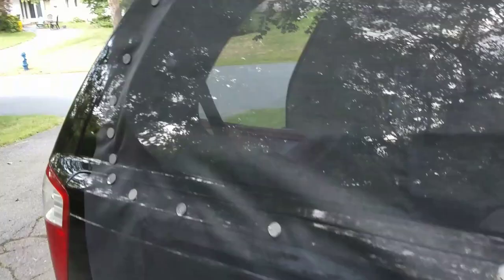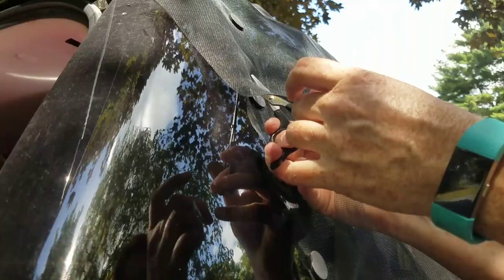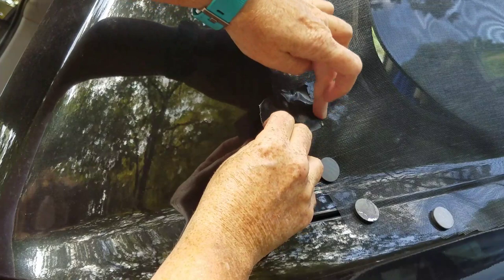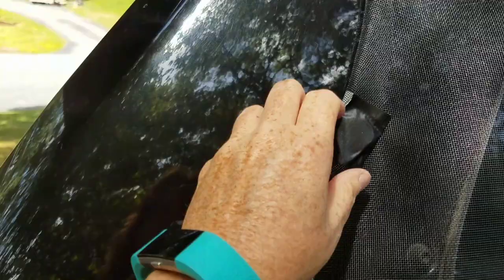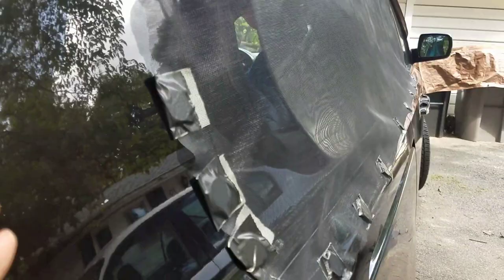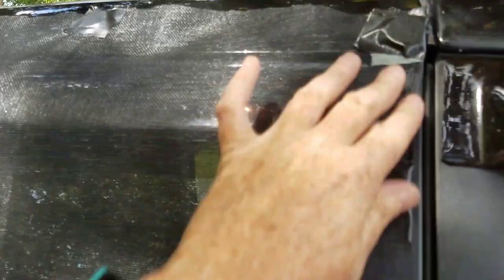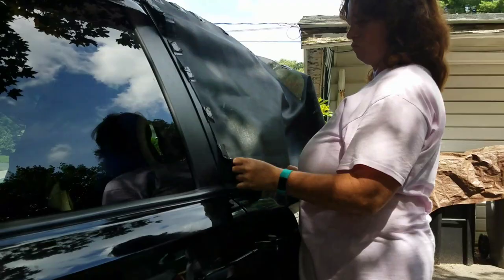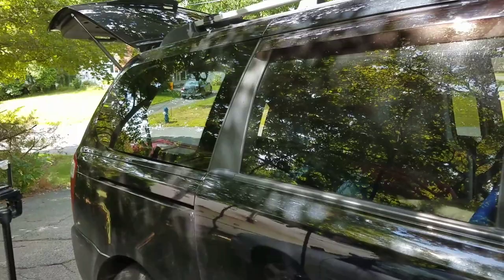Bug Nets for the Van...Final Version